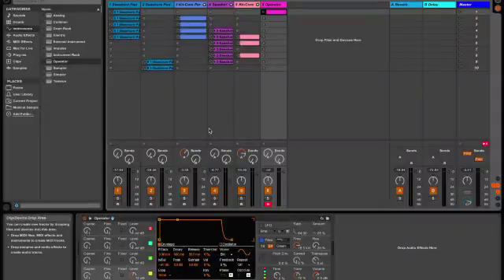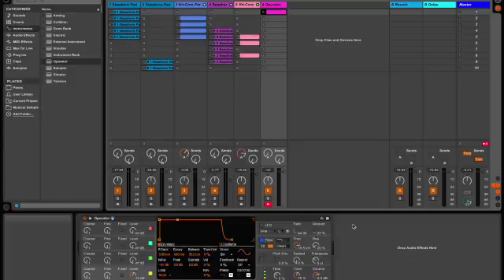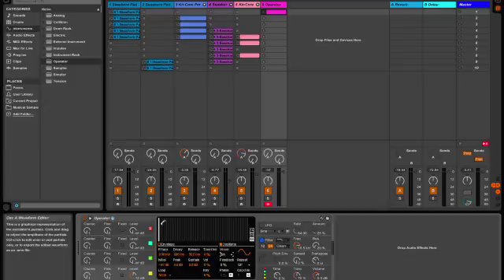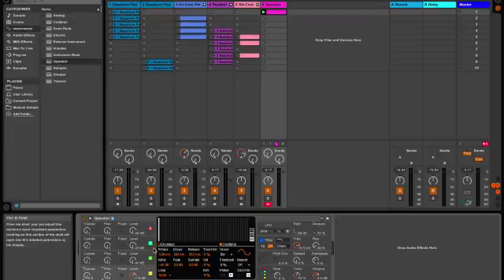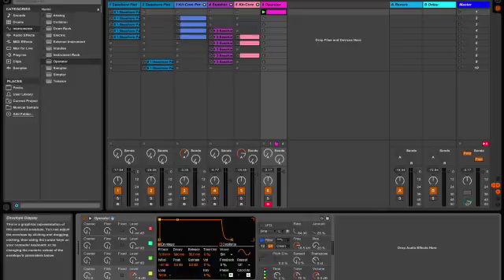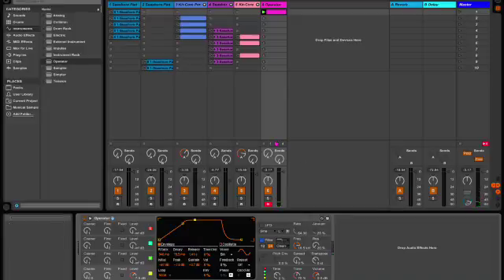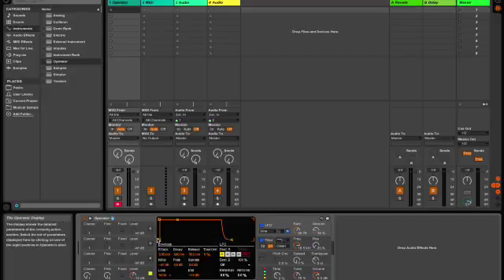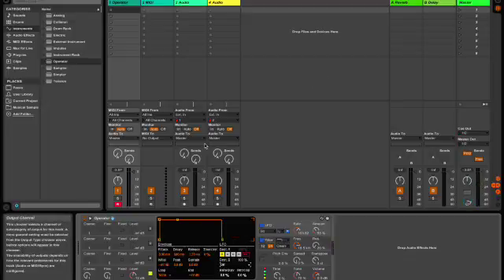10 ABLETON TUTORIALS Synthesis with Operator Part 1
This is part 1 of my tutorial on the basic opperation of Ableton's Operator synth, in it I cover envelopes, LFO effects, and the Filter.